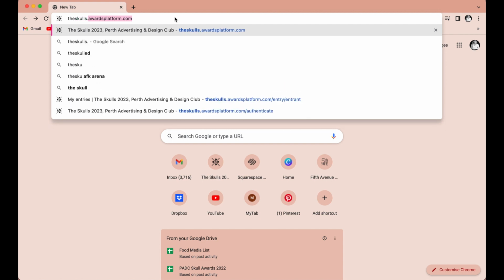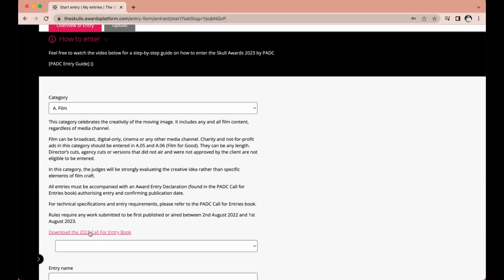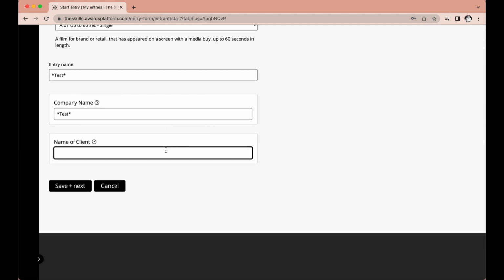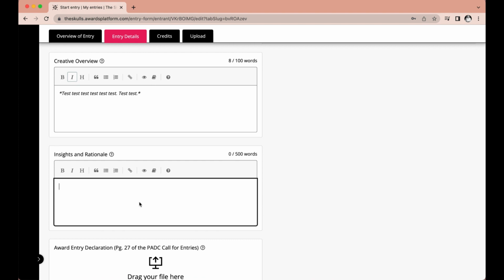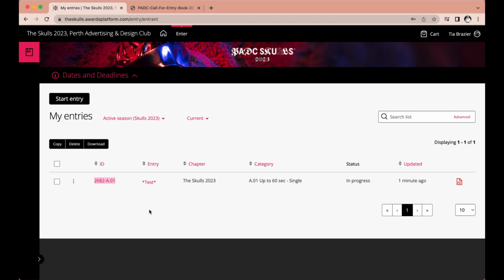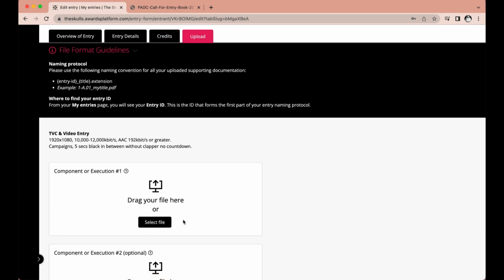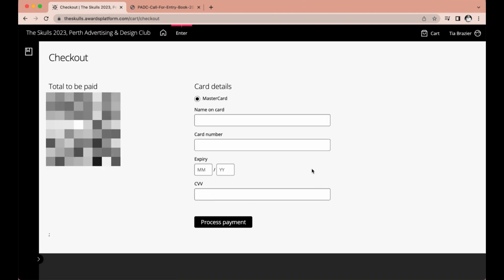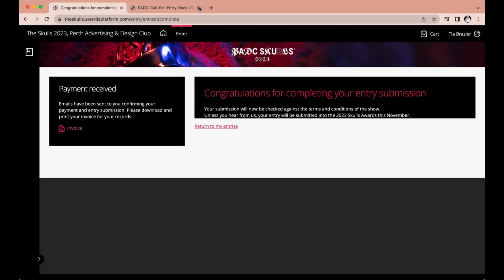Skull Awards Call For Entry 2023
This video is a step-by-step guide of how to submit entries for the Skull Awards on Awardforce